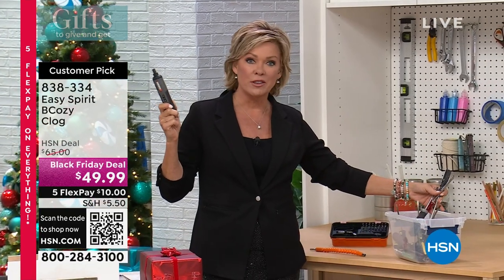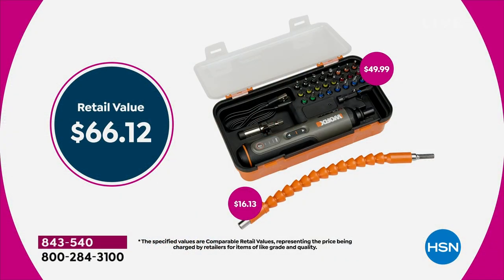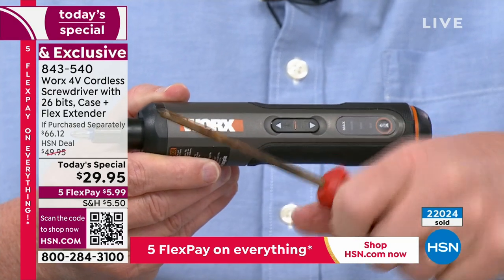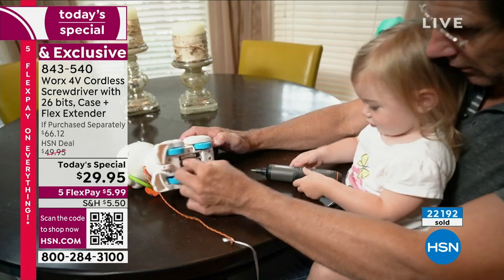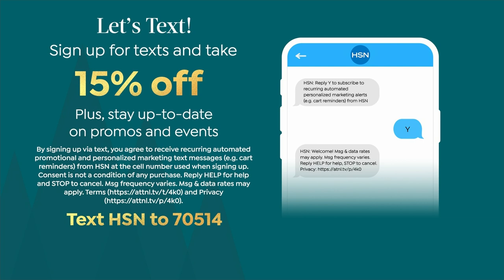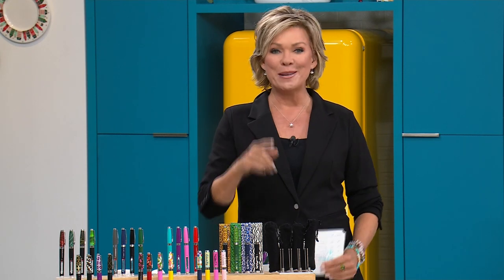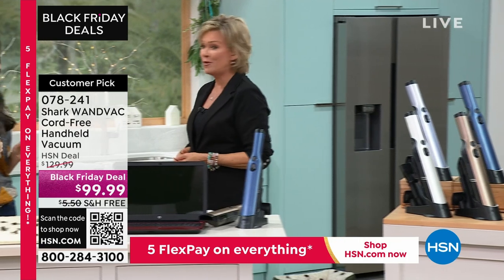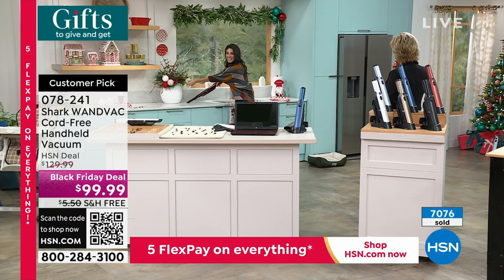HSN | Gifts to Give & Get 10.27.2023 - 04 PM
HSN makes it easy to find great gifts and treat yourself too, so shop early to find brand-new gifts.